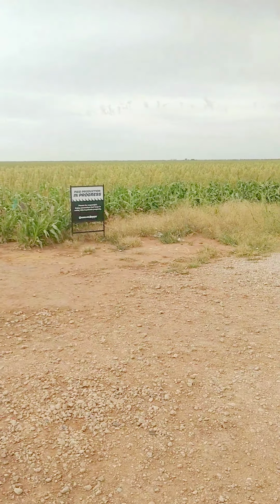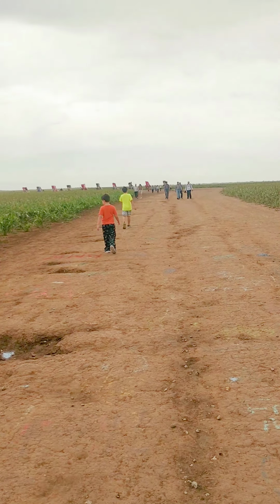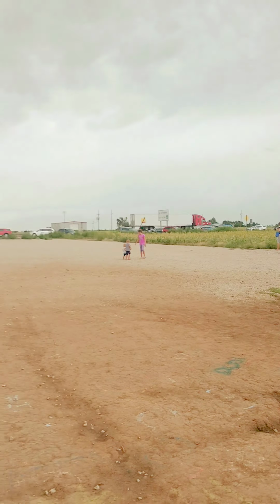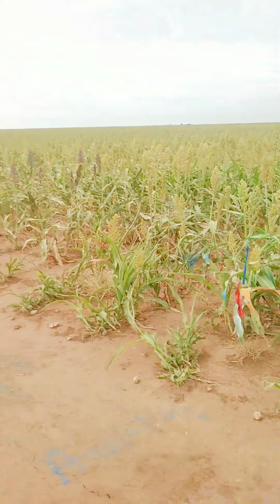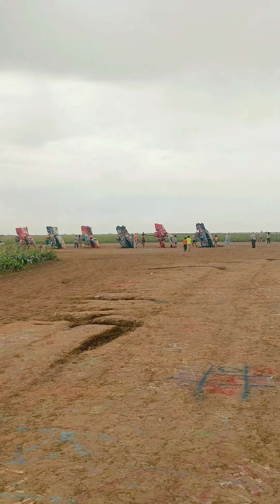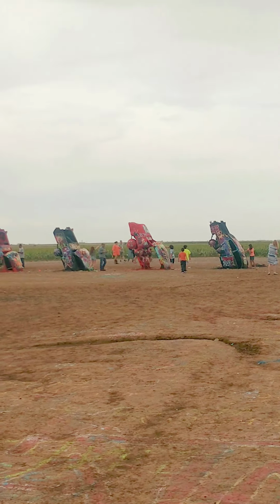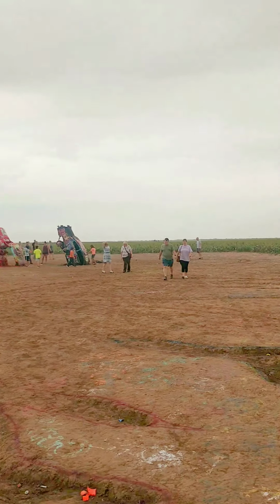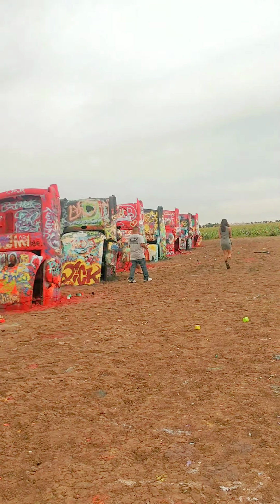Visiting Cadillac Ranch in Texas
While in Texas driving through, we checked out the famous Cadillac Ranch.  Come and check it out with us.